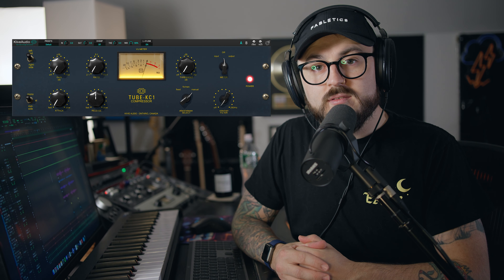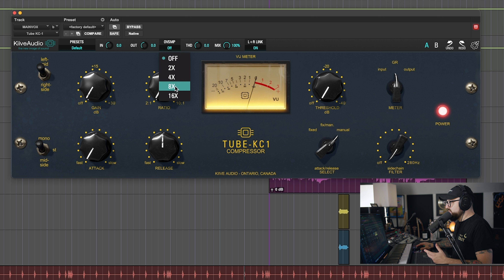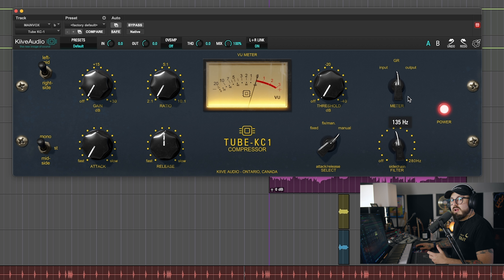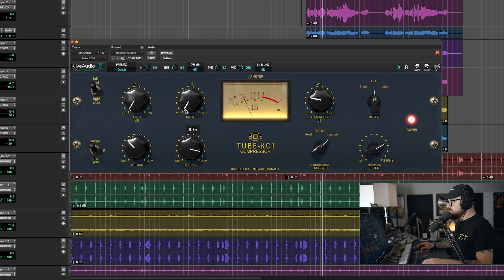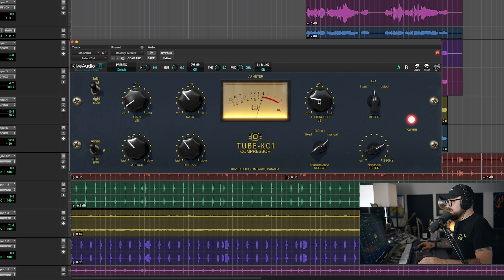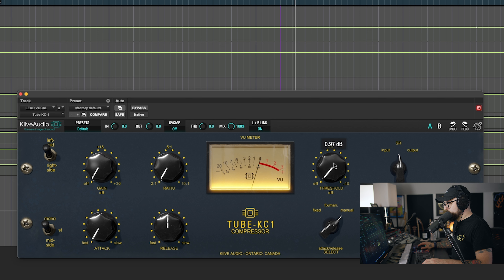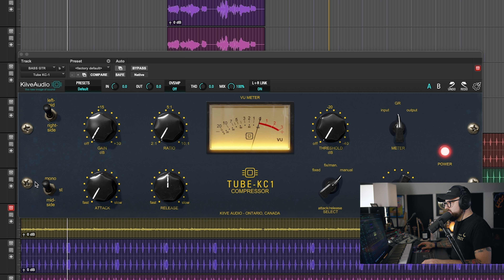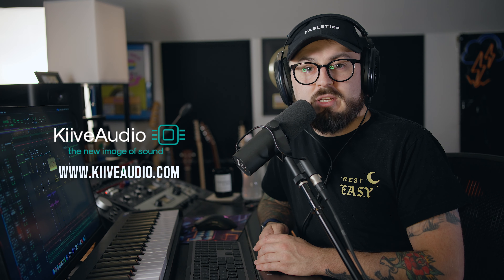KC1 - Tube Comp | Complete Overview | New Plugin from Kiive Audio